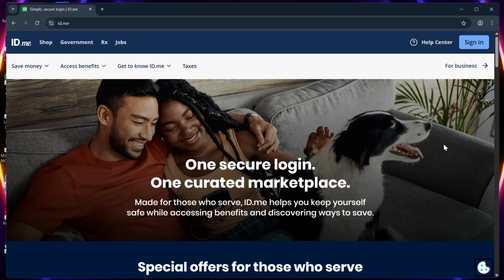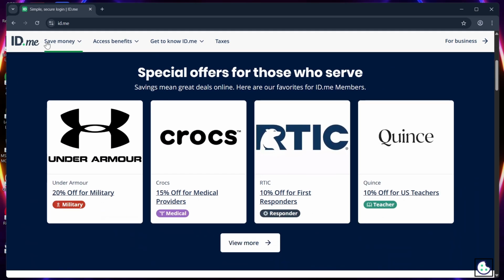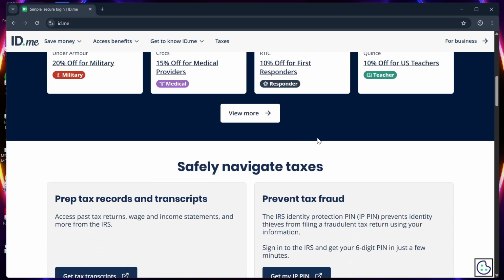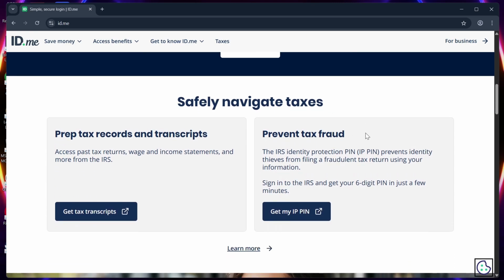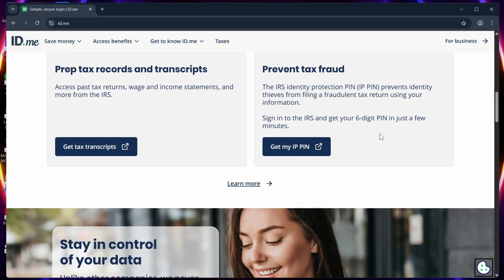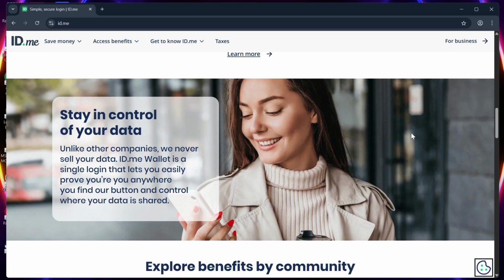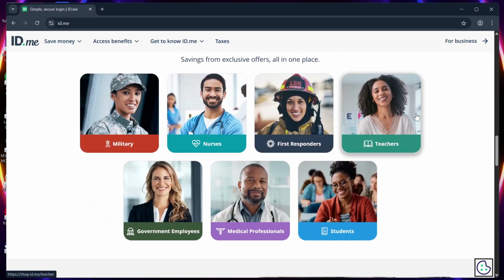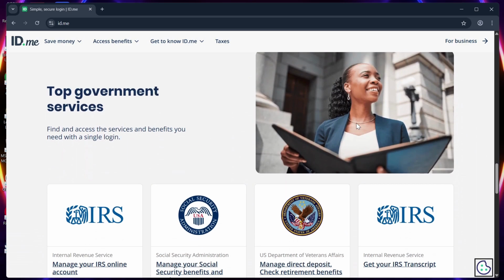NEW! ID.me Unemployment Identity Verification Tutorial 2026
So in this video I’m showing how to verify your identity on ID.me for unemployment and how the verification process works when you are filing for benefits. A lot of people get stuck on this step because it asks for documents, selfies, and account verification before your claim can move forward. I looked into how the process works and what you need to prepare so you can complete the ID.me identity check without delays. If you are applying for unemployment and need to confirm your identity through ID.me, this video gives a simple overview of what to expect and how to finish the verification process.